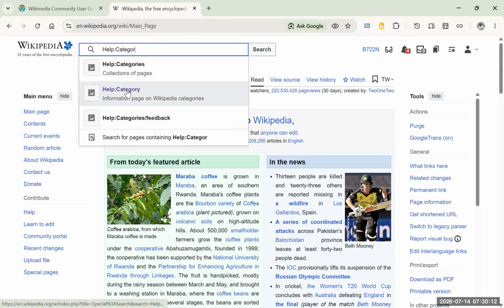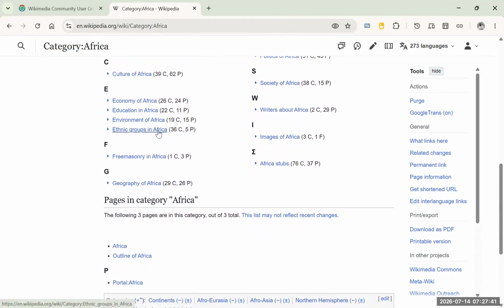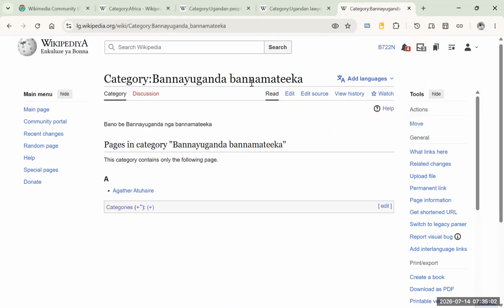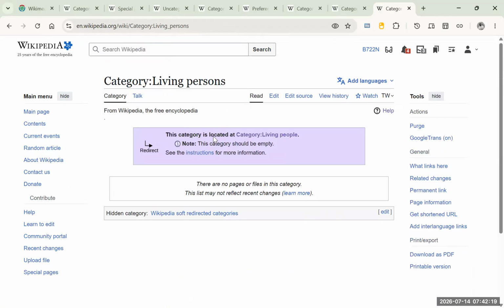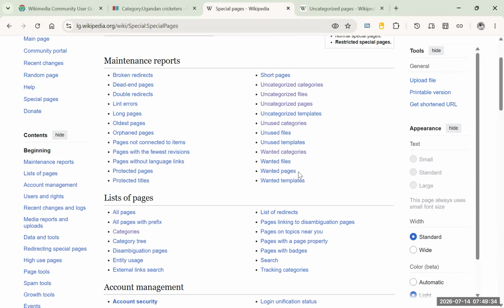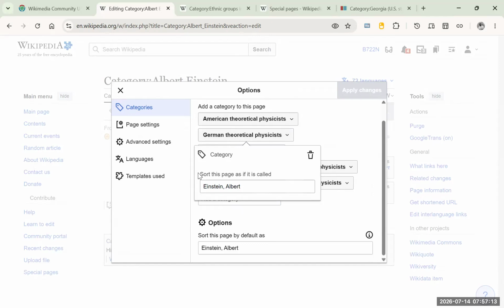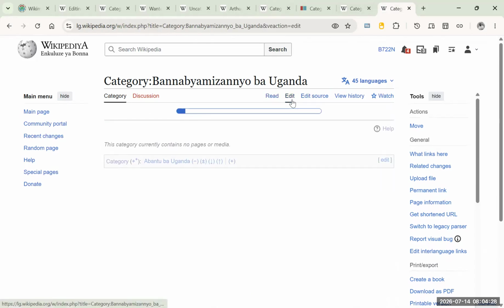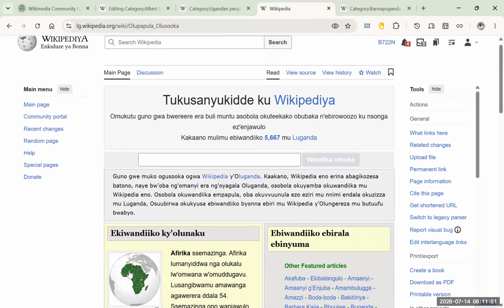Luganda Wikipedia Categories Explained | Create, Link, Redirect, Rename and Organize Pages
This video provides a guide on the following:

1.How to create categories on Luganda Wikipedia
2. How to connect Luganda categories with those on English Wikipedia
3. How to rename categories
4. How to redirect categories
5. How to create additional categories
6. How to locate pages without categories
7. How to identify missing or needed categories
8. How to add categories to pages
9. How to install and use the HotCat tool